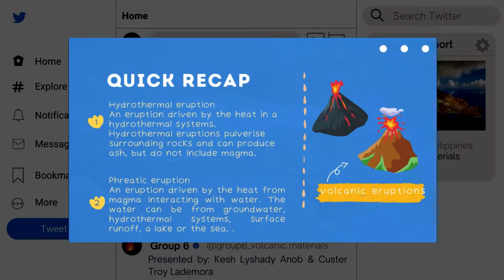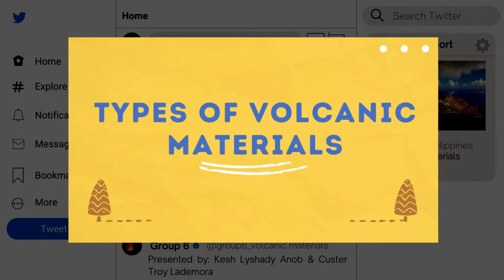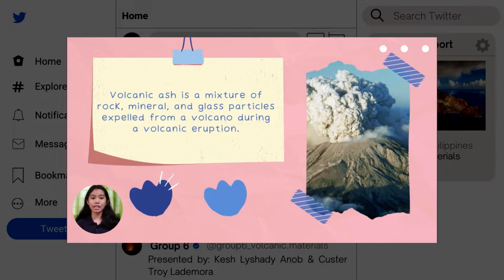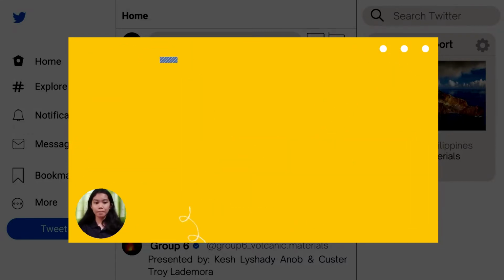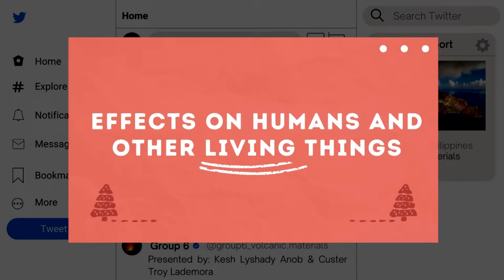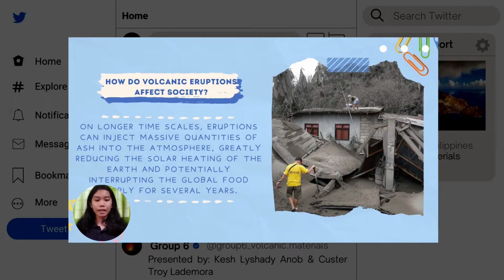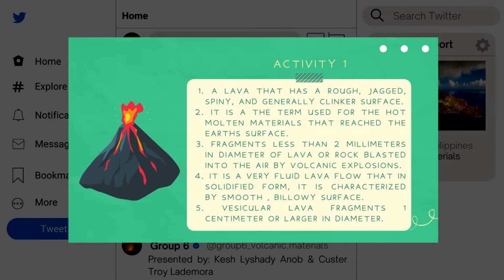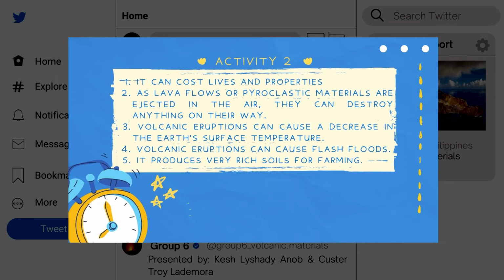Twitter inspo report (Volcanic Materials, Emissions and its effect on human and other living things)